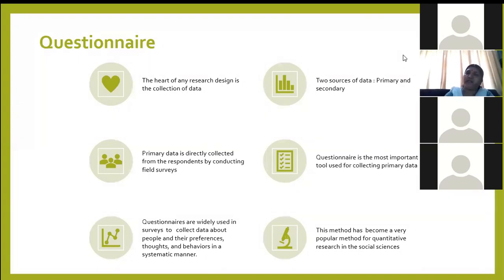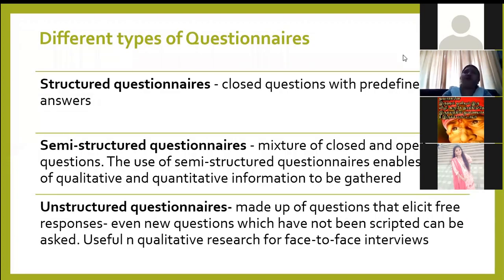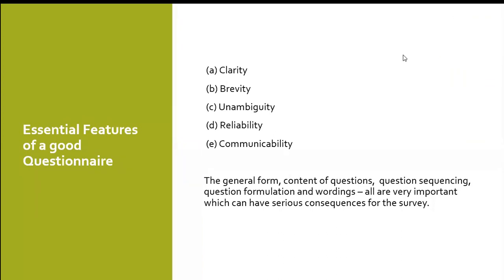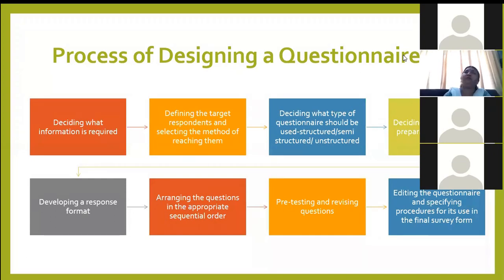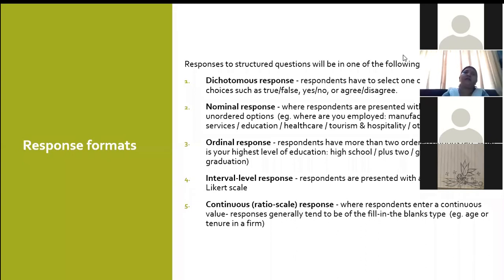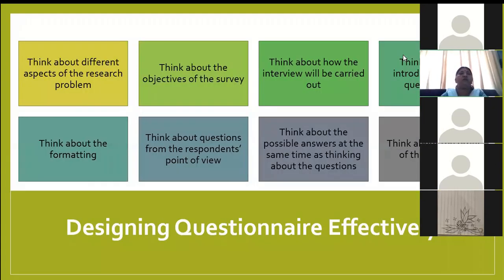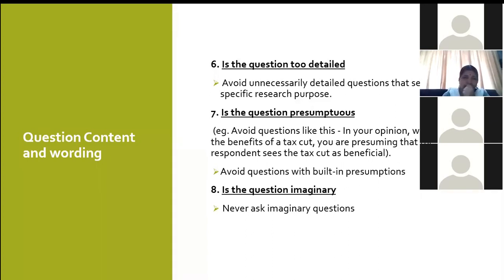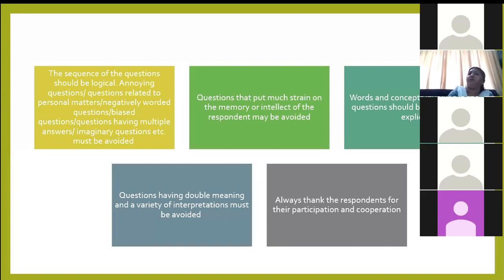How to Prepare Questionnaires for Research | Dr Sheeja SR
Dr Sheeja SR  is Professor of Economics in the University of Kerala.

Event - Workshop on Research Methodology, SHRI SHANKARLAL SUNDARBAI SHASUN JAIN COLLEGE,  Chennai. 24 th May  2021